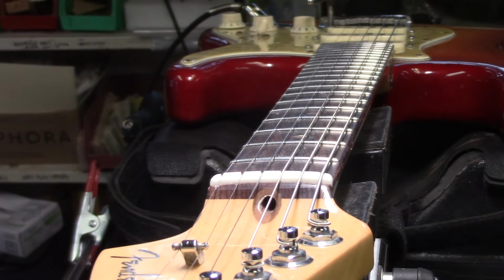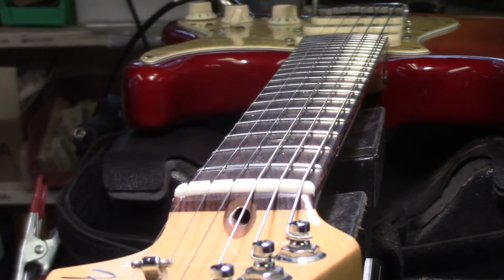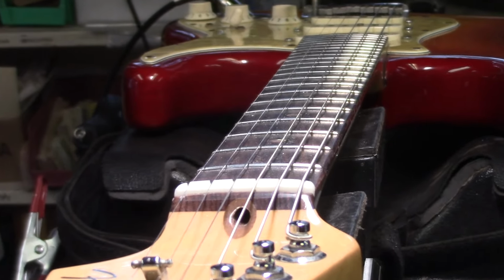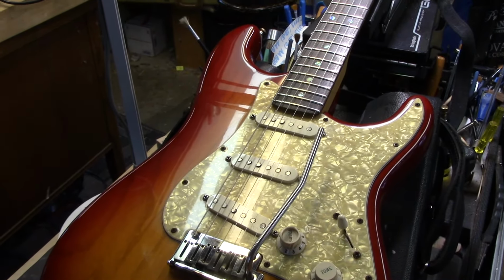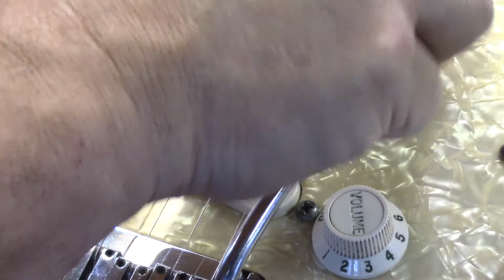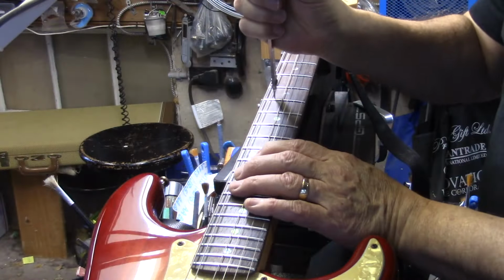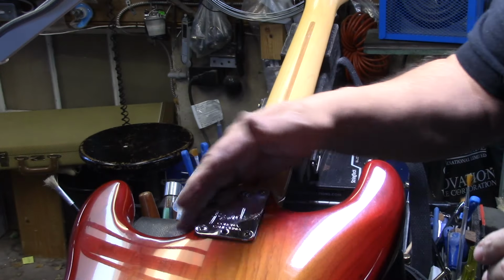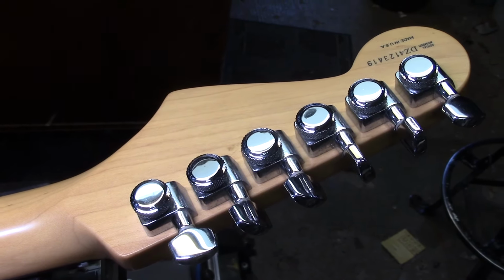Fender "Corona" Strat / Full Calibration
GUITAR REPAIR TIPS

Over 785+ videos offering a deep resource of information for Luthiers / Guitar Techs  and Guitar Enthusiasts. Please feel free to link this channel to any sites that you feel would benefit from these tutorials.

Guitar Tech Workstations / Guitar Tech Tools / Fretting Kits / Bridge Slotting Jig / Compensated Nut Blanks / Neck Removal Jig / Neck Surgery Jig / Radius Disc Sander conversion Kit for your drill press.

The GPS and XLT model TechDecks that you see in all of the instructional videos; are being shipped World-Wide.

I remain ever grateful for the encouragement and support from all of my Students / Customers / TechDeck owners YouTube Subscribers / Patreon Subscribers  as we all continue to "Make the World a Better Place" ... one guitar at a time.